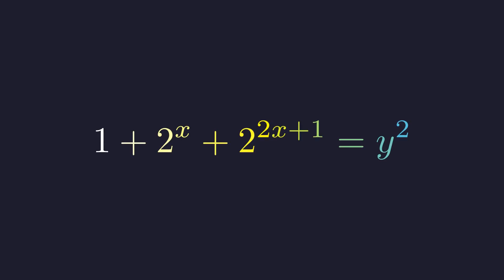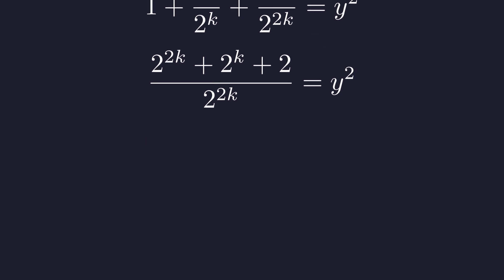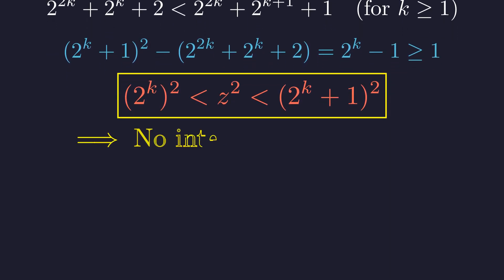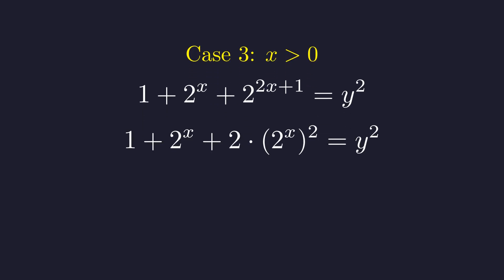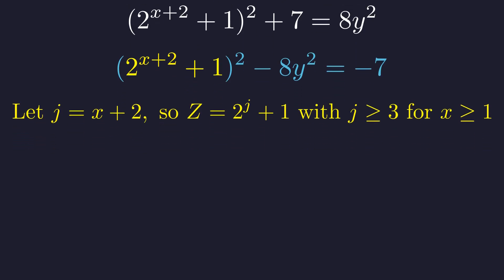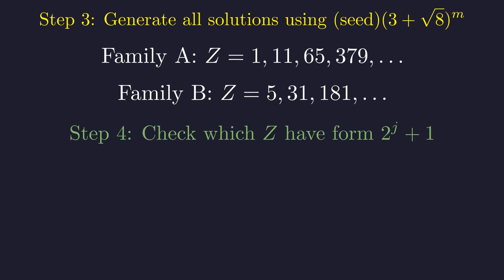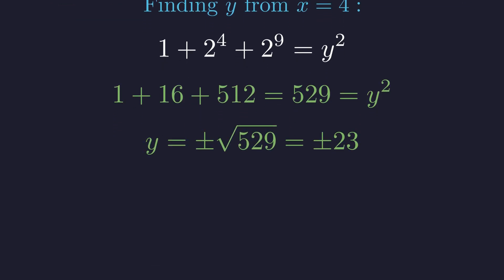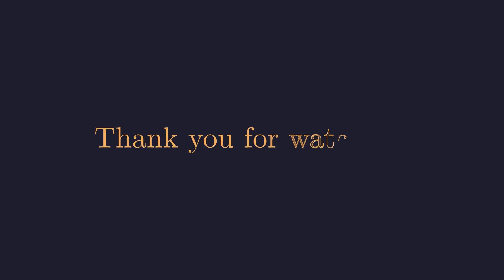Can YOU Solve This Impossible Math Olympiad Problem? | IMO 2006 Problem 4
We solve a famous Number Theory problem from the IMO 2006, a Diophantine equation that requires Pell's Equation. Can you find all integer solutions to this exponential equation: 1 + 2^x + 2^(2x+1) = y^2?
In this video, we don't just find the answer—we build a complete, rigorous proof from the ground up, leaving no stone unturned. We'll explore every case and tackle the most difficult part of the problem head-on, showing you the full machinery of Pell's Equation that many other solutions hand-wave away.
Video Chapters:
The Problem: An Innocent-Looking Exponential Equation
Case 1 (x less than 0): The Classic Squeezing Argument
Case 2 (x =equals 0): The Quick and Easy Solution
Case 3 (x greater than 0): The Transformation to a Pell's Equation
The Deep Dive: How to Actually Solve Z² - 8y² = -7
Generating Pell Solutions: Seeds and Generators
Finding All Candidates for Z
Proving No Other Solutions Exist (The Recurrence Relation)
Deriving the Final Answer (x=4, y=±23)
Conclusion & Summary of All Solutions
This problem is a perfect example of how different areas of mathematics—algebra, case analysis, and deep number theory—come together to crack a seemingly impossible challenge.